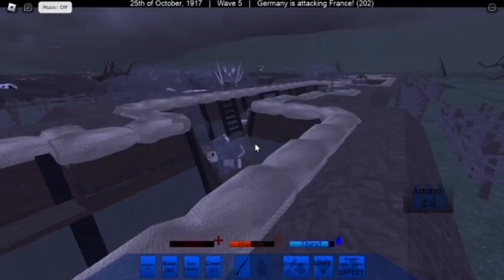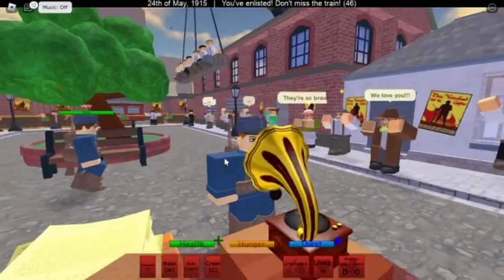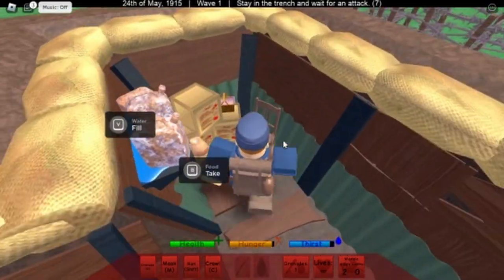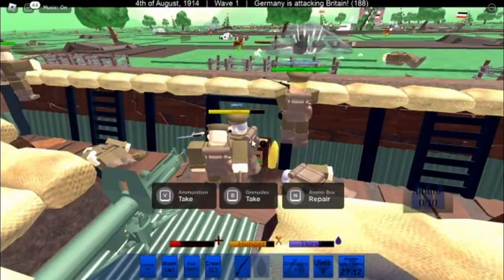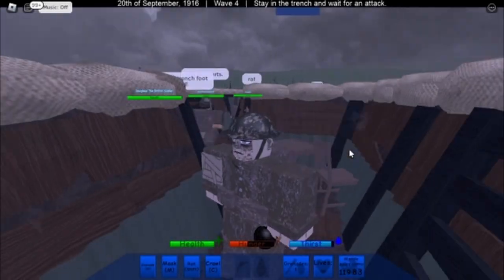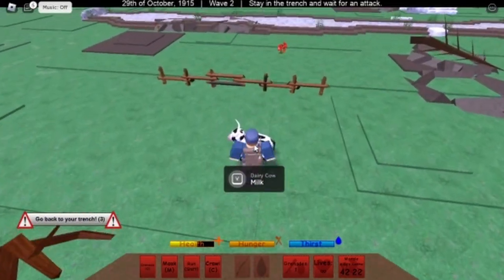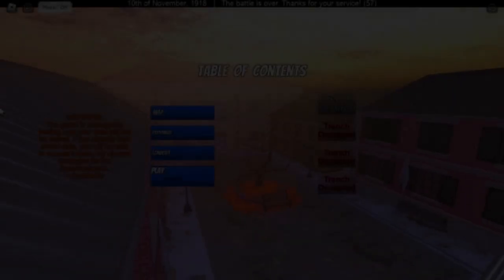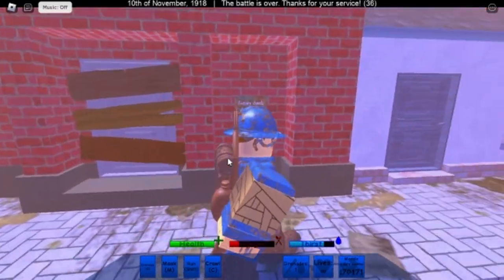Roblox Shell Shock | The True World War One Experience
Welcome to Shell Shock.
Drink mud water from the trench floor, eat on rats to survive, run in the endless field of no man's land to get to the enemy's position, defend yourself with your unreliable gun in this world war one inspired game

Nothing will go in your favor.